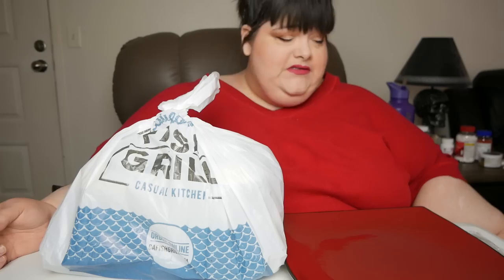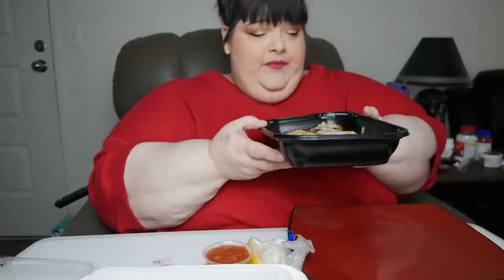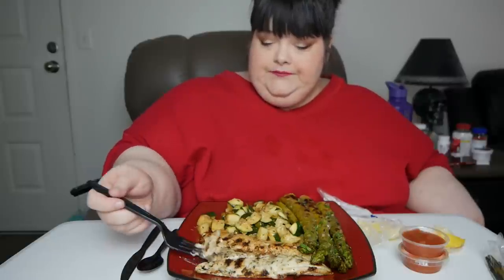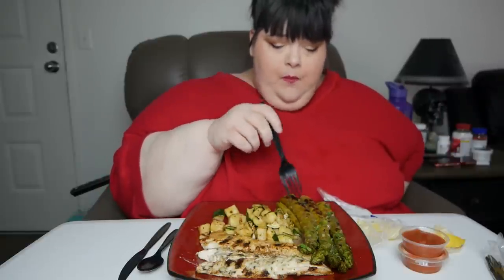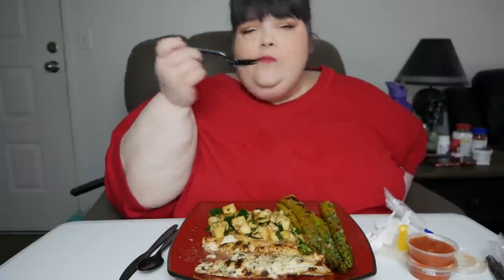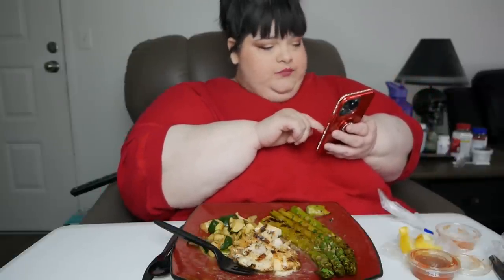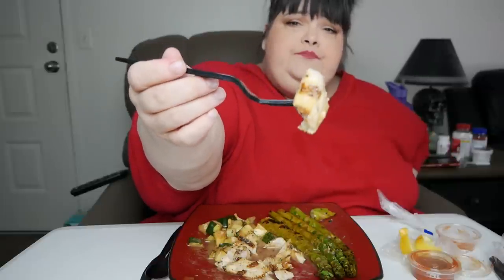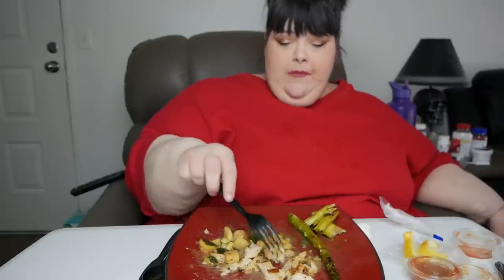California Fish Grill Rockfish With Veggies Mukbang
Other YouTube Channels:
TikTok #1: @Amezura * TikTok #2: @Hungry_Fatchick